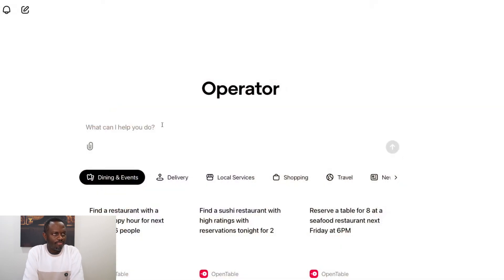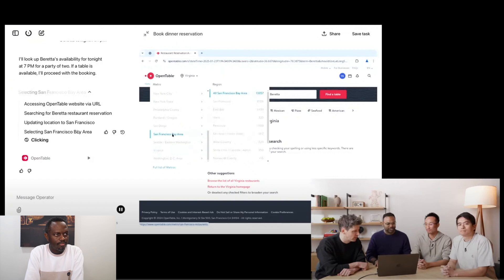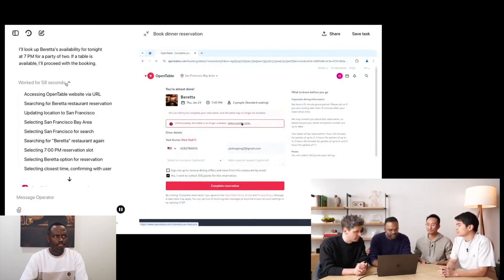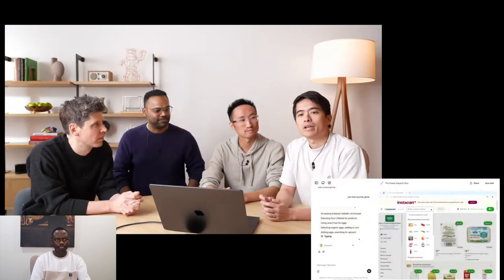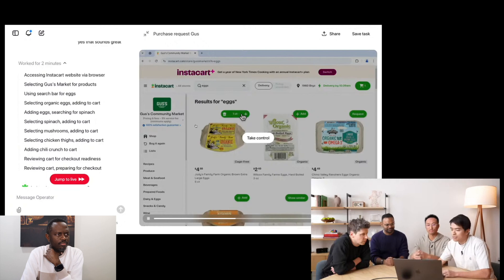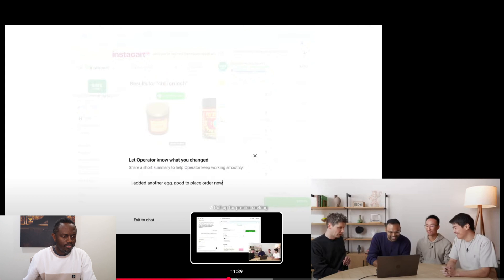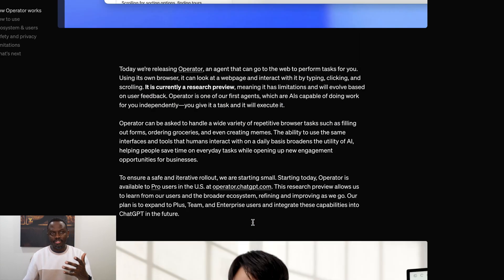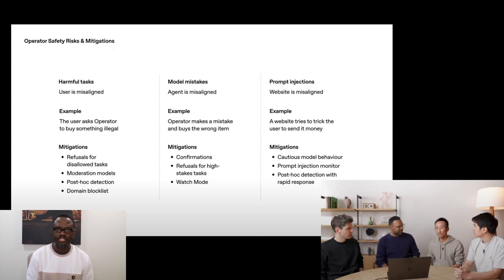OpenAI Introduces the Operator and Agents featuring Sam Altman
OpenAI introduces the Operator and Agents with special guest Sam Altman! Learn more about OpenAI's latest technology and innovations in this exciting video featuring ChatGPT and Sam Altman.
OpenAI Introduces the Operator and Agents featuring Sam Altman. Introducing Operator - A research preview of an agent that can use its own browser to perform tasks for you. Available to Pro users in the U.S. Today OpenAI released Operator⁠(opens in a new window), an agent that can go to the web to perform tasks for you. Using its own browser, it can look at a webpage and interact with it by typing, clicking, and scrolling. It is currently a research preview, meaning it has limitations and will evolve based on user feedback. Operator is one of our first agents, which are AIs capable of doing work for you independently—you give it a task and it will execute it.

Operator can be asked to handle a wide variety of repetitive browser tasks such as filling out forms, ordering groceries, and even creating memes. The ability to use the same interfaces and tools that humans interact with on a daily basis broadens the utility of AI, helping people save time on everyday tasks while opening up new engagement opportunities for businesses.

To ensure a safe and iterative rollout, we are starting small. Starting today, Operator is available to Pro users in the U.S. at operator.chatgpt.com⁠(opens in a new window). This research preview allows us to learn from our users and the broader ecosystem, refining and improving as we go. Our plan is to expand to Plus, Team, and Enterprise users and integrate these capabilities into ChatGPT in the future.